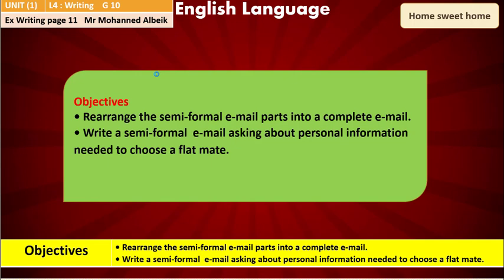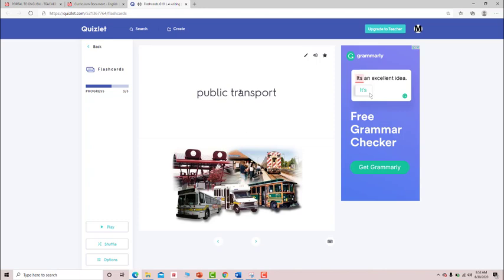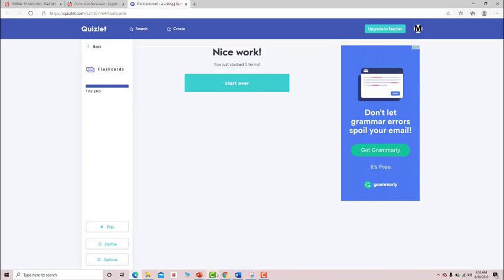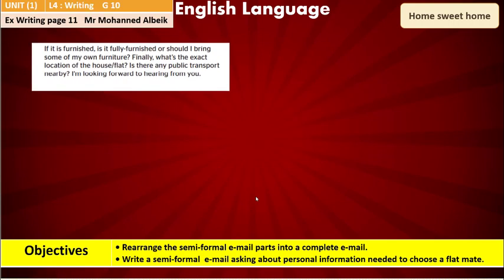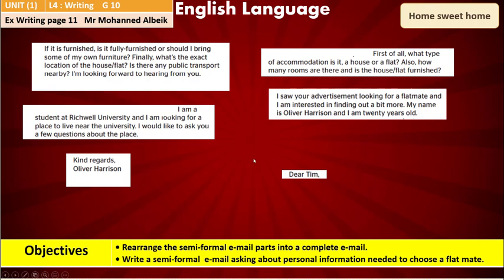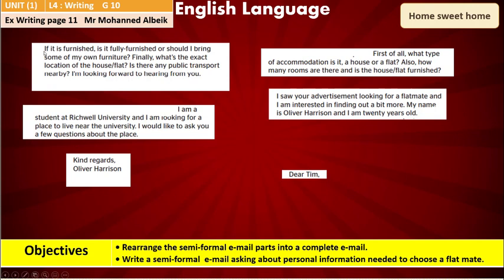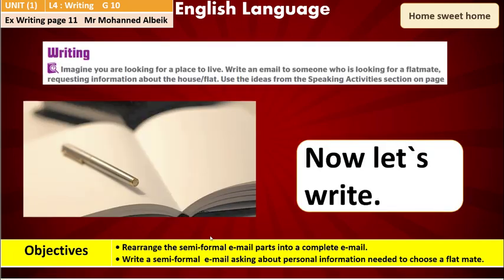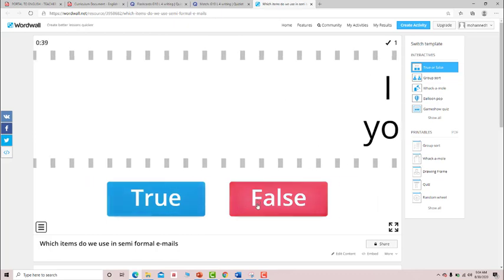G 10 U 1 L 4 Writing